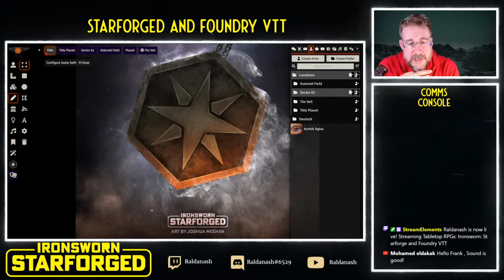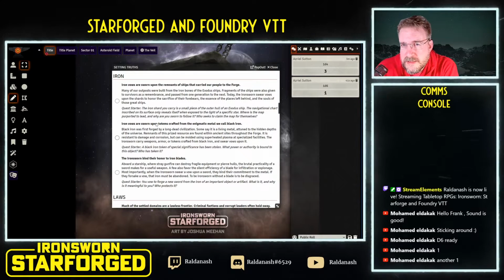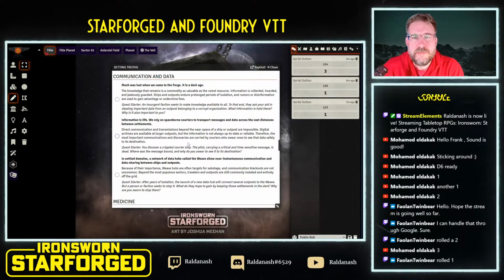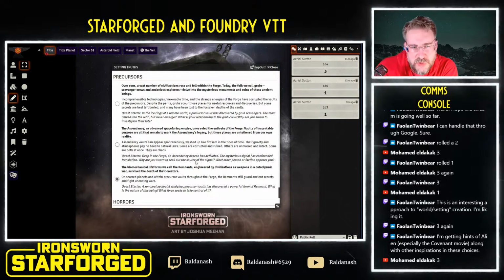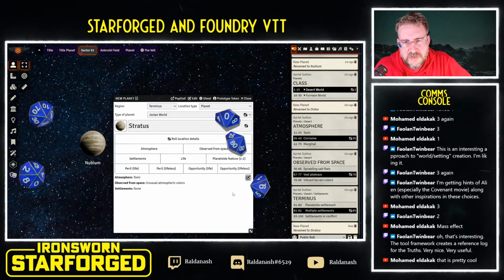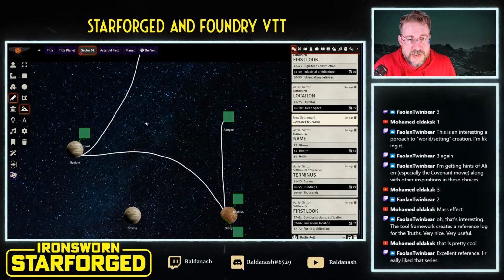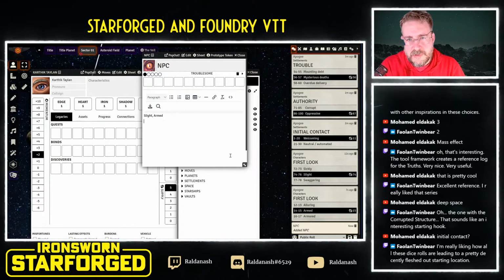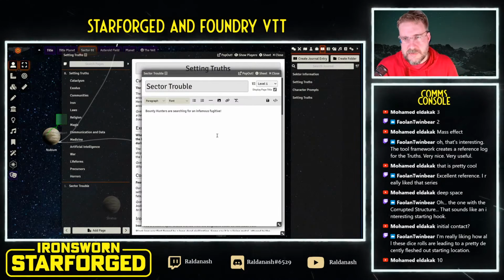Ironsworn: Starforged on Foundry VTT - Setting and Sector Generation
A first look at the Foundry VTT implementation for Ironsworn: Starforged

I just got the books from the Ironsworn: Starforged Kickstarter (@AbsoluteTabletop ) and it certainly wanted me to dive back into SciFi! Being a bit of a Foundry VTT Fan, I thought I'd have a look at the support available for the system. It may seem odd to play a solo RPG on a VTT, but it does make record keeping so much easier and the tables are very well supported, making oracle rolls etc much easier.

So, in this stream, a couple of watchers are helping me generate the "truths" of the setting and the starting sector. Let's see if we can weave a tale from this.

Leave a comment / like / sub if you want to see this story develop!

For those interested in Coriolis, check out the resources I translated!

They are all translations from the Swedish first edition of Coriolis, so it's the Third Horizon's "Unearthed Arcana". Available on Drivethru RPG als PWYW!

May the Icons bless your journey!